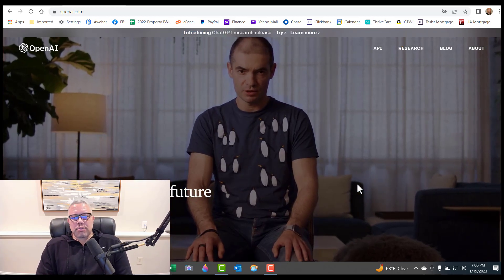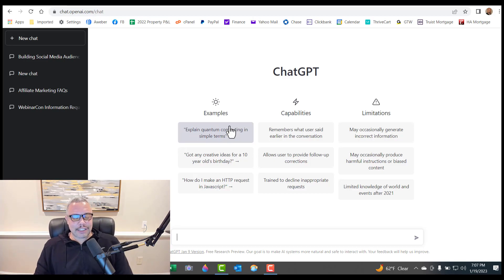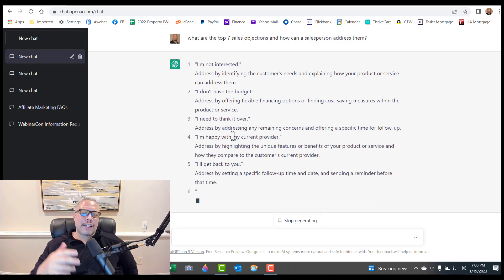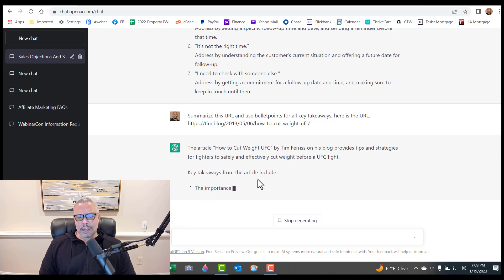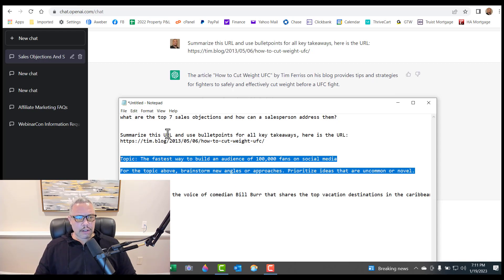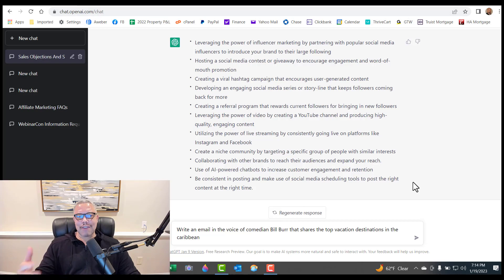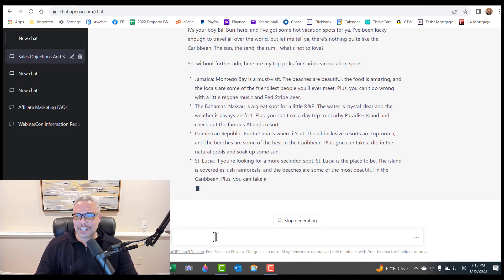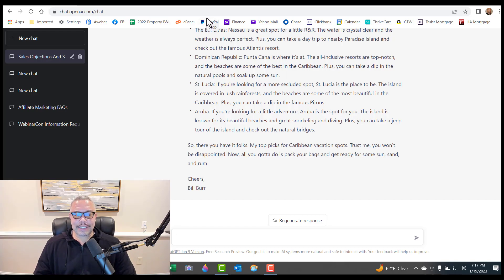How to Use Chat GPT with Cool Prompt Examples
In this video, I share some cool ways to use the new Chat GPT artificial intelligence engine.

Some of the prompts I used were:

- What are the top 7 sales objections and how can a salesperson address them?

- Summarize this URL and use bulletpoints for all key takeaways, here is the URL:

For the topic above, brainstorm new angles or approaches. Prioritize ideas that are uncommon or novel.

- Write an email in the voice of comedian Bill Burr that shares the top vacation destinations in the caribbean